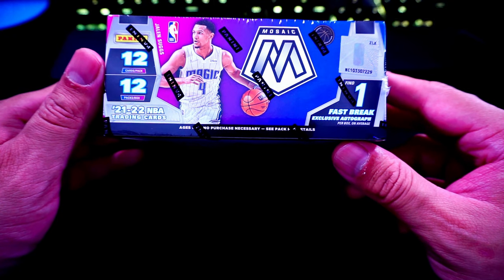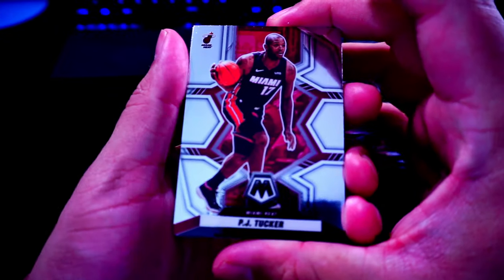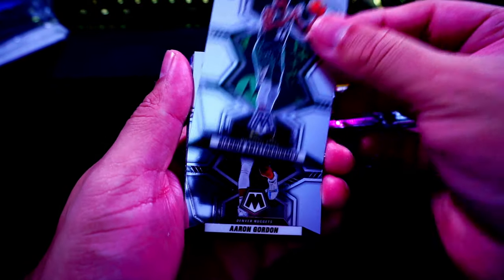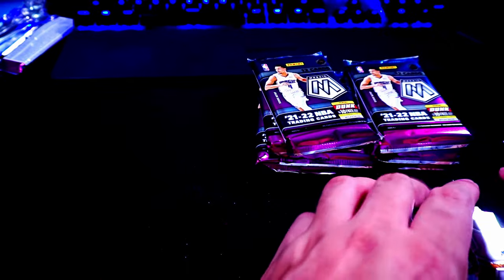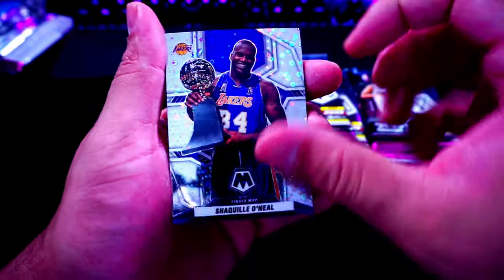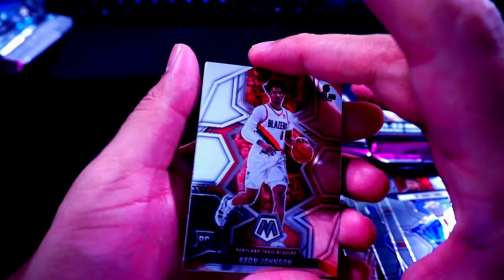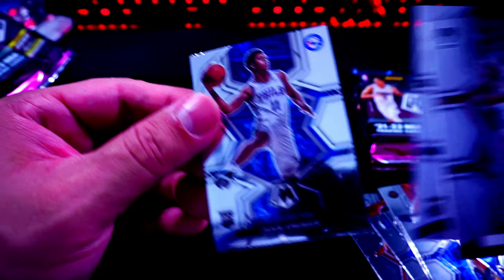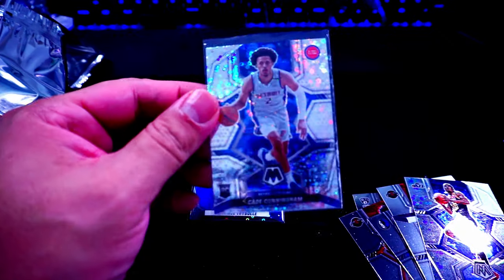Hobby or Fastbreak? | Mosaic NBA Fastbreak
Hey everyone! We have another basketball video for y'all! We are opening 21-22 Mosaic Fastbreak!

Thanks to my friend at @mobcalibreaks4097 for sponsoring this video, check them out on IG @

Collectors can chase after a wide range of parallels, including Fast Break exclusive Mosaic Fast Break Silver, Mosaic Fast Break Blue (#’d/85), Mosaic Fast Break Purple (#’d/50), Mosaic Fast Break Pink (#’d/20), Mosaic Fast Break Gold (#’d/10), and the One-of-a-Kind Mosaic Fast Break Black!

Find autographs of the top NBA stars in Autographs Fast Break, Autographs Fast Break Gold (#’d/10) and Autographs Fast Break Black (One-of-One)!

The following insert sets can be found in exclusive Fast Break Silver parallels: Moments in Time, Stare Masters, Rising Stars, Introductions, and Montage!

Stay tuned for many more NBA/NFL/MLB/MMA/Soccer box breaks, product reviews, sports card unboxings, The goal is to have various sport retail products, future free giveaways, random NBA basketball trading card hobby pack openings, 2022 Panini Gold Standard Football, 2022 Donruss Elite Football FOTL, 2022 Score Football, 2021 Select Football, 2021 Donruss Optic Football, 2022 Legacy Football, 2021 Eminence, 2022 Prizm Draft Picks FB, 2021-22 Prizm Basketball Retail, 21-22 Immaculate, 21-22 Flawless, 21-22 Spectra, 21-22 Black, 21-22 Select, 21-22 Mosaic, repack reviews, Come hang out as we navigate through the hobby, learn the market and build a great community around the hobby and much more in the near future! I buy where ever I can get boxes, EBAY, Panini, Topps, Retails like Target and Walmart and even CVS and Big Lots.